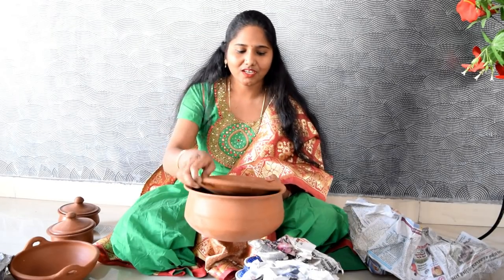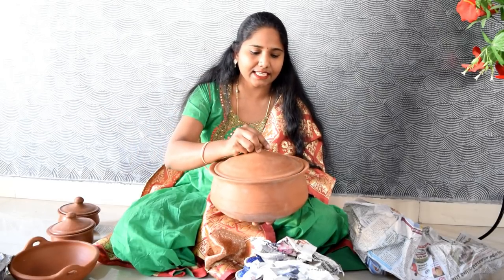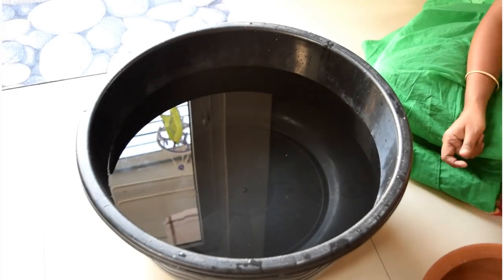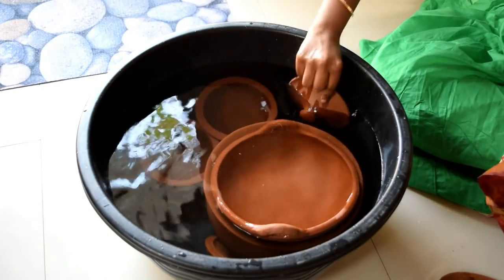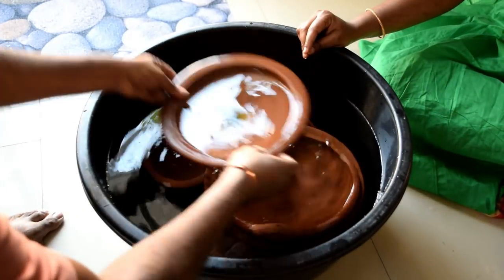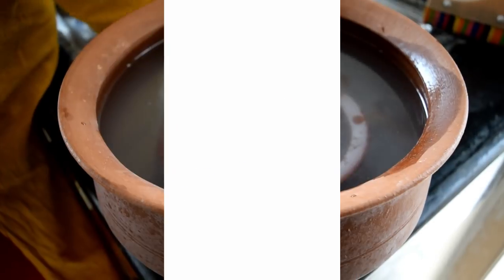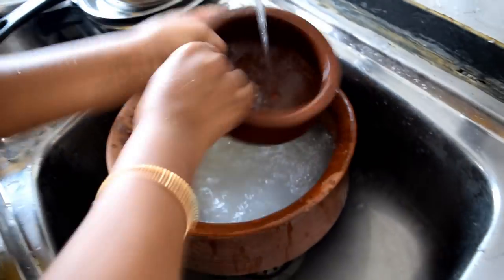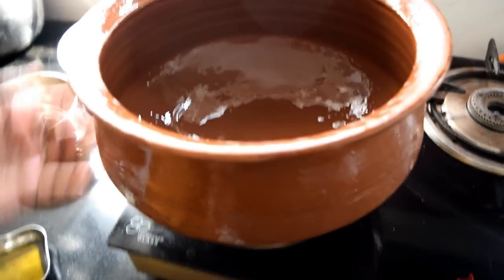Clay pot seasoning in Telugu || How to Season clay pot || How to use Clay pots for the First Time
Hello friends, Let's see how to season clay pot before cooking. This seasoning is a must for clay pot before cooking for long life of pots.

Try this and let me know your suggestions or comments in comments section. I am always happy to reply :)

For more recipes, please check below